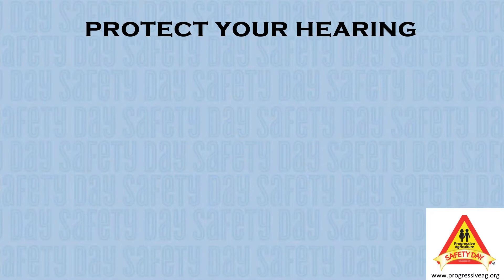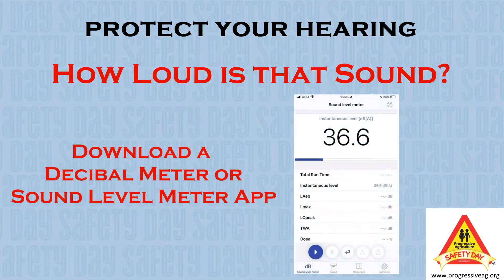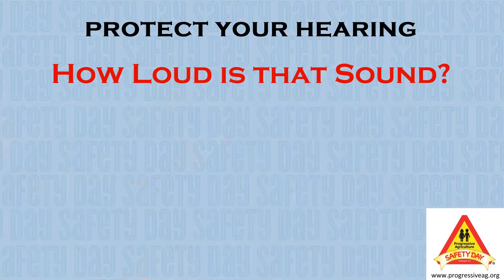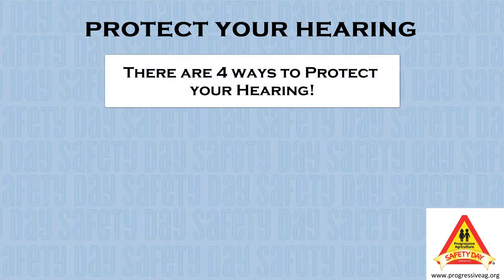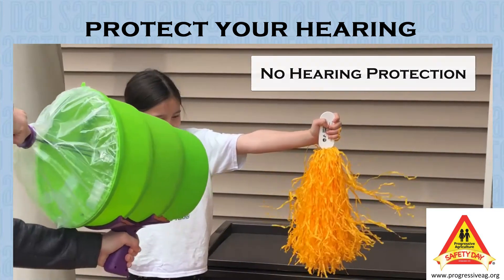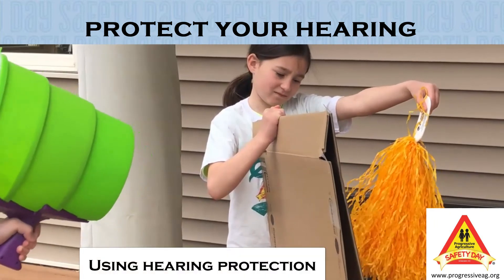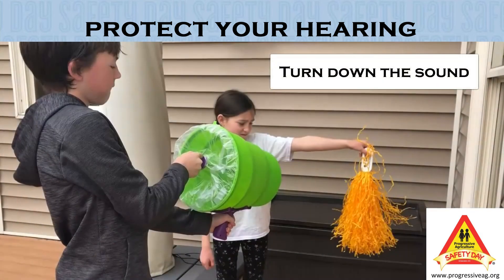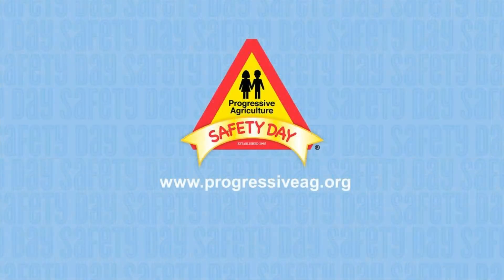Daily Learning Drop: Hearing Safety (Dangerous Decibels)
Most hearing loss is preventable. Therefore, it is important to distinguish between both safe and dangerous noise levels. At Progressive Agriculture Safety Days, participants identify common sources of dangerous noise found in day-to-day life on the farm or ranch, at home, or in another rural setting and understand its effects on their hearing. When faced with dangerous noise levels, children can make the choice to either wear hearing protection, move away, turn it down, or turn it off.